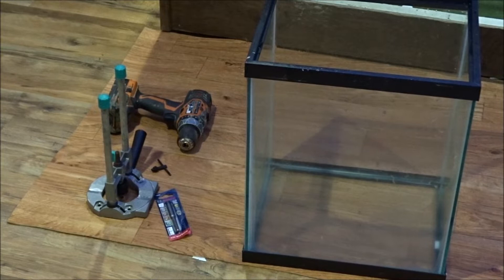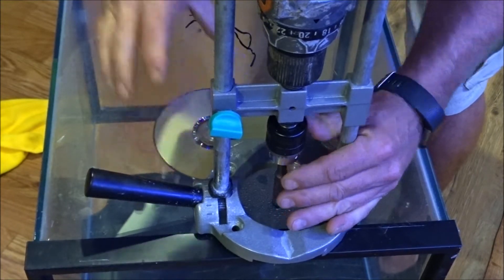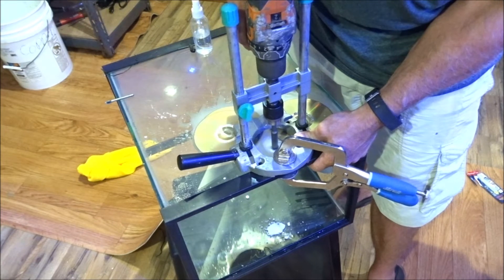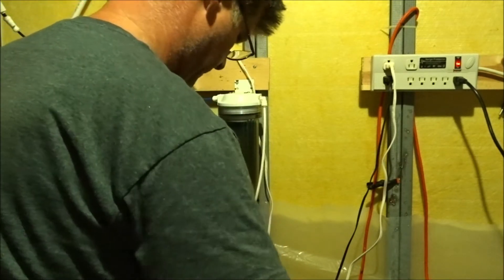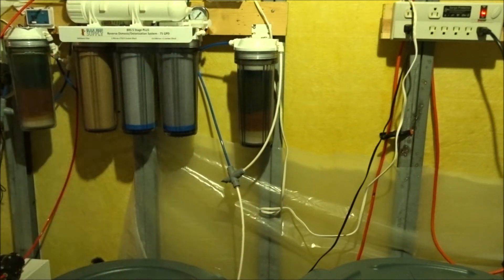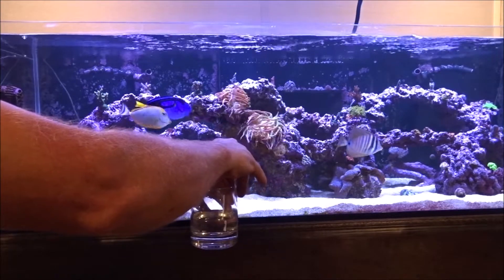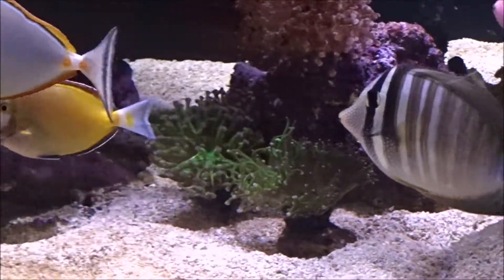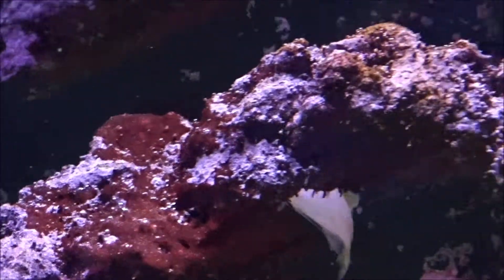Automated AutoTop Off Container - Test Carbon Blocks